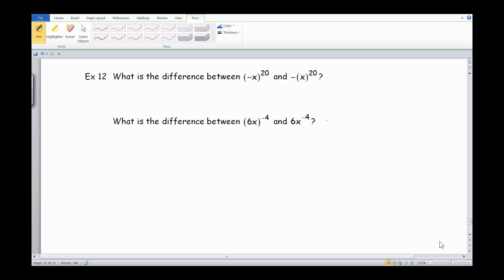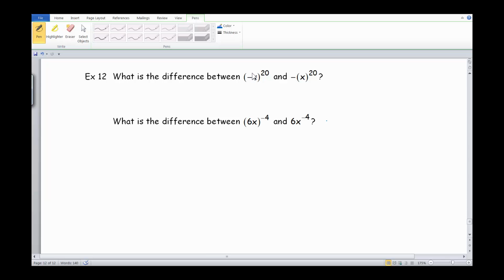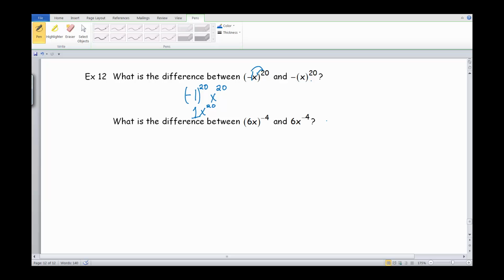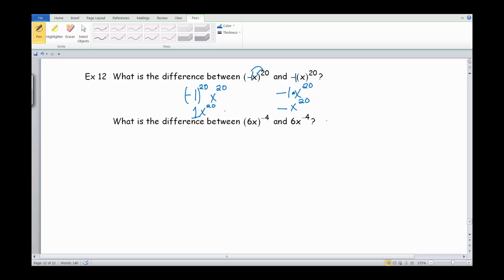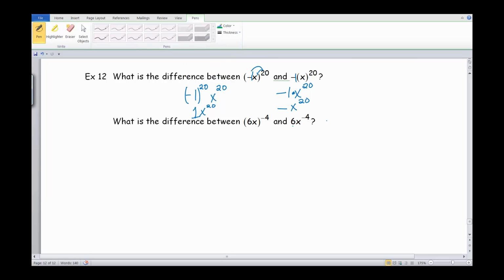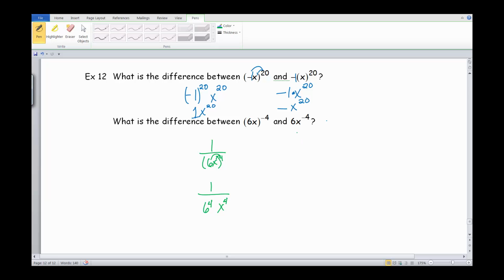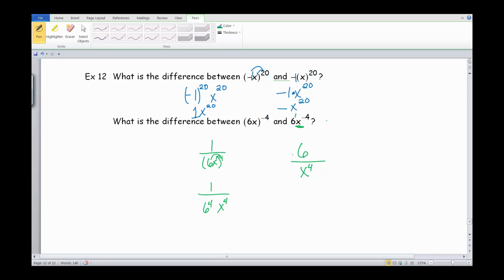5.1 Notes Example 12